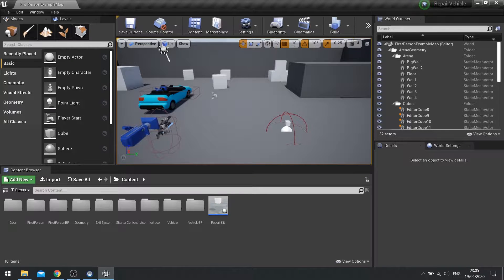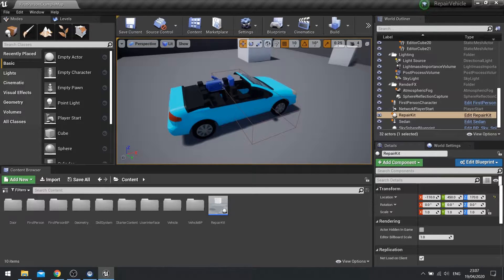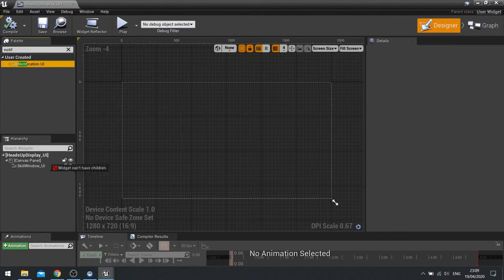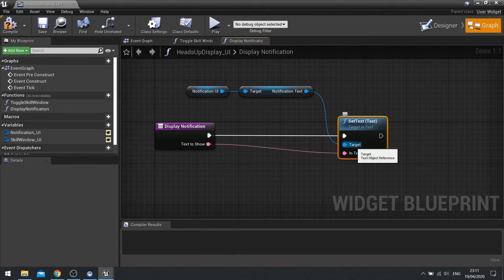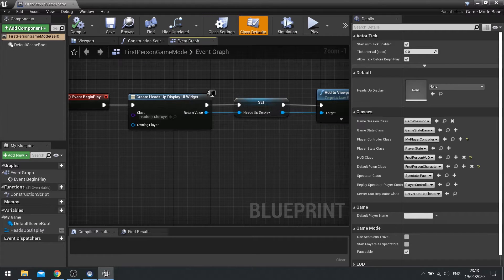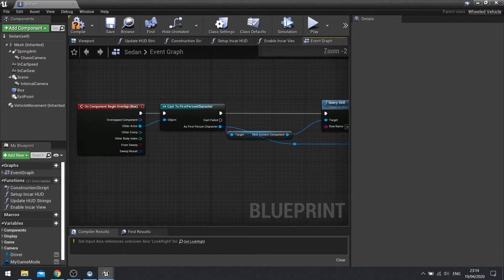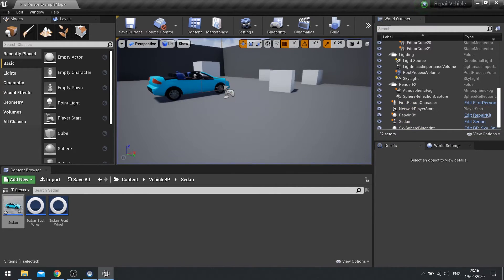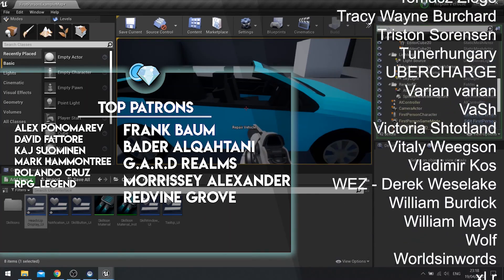Unreal Engine 4 Tutorial - Vehicle Repair Part 1: Repair Kit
In this mini-series we replicate the ability to repair vehicles with repair kits as seen in games like Battlefield. Before starting this tutorial first check out Skills System series and the vehicle possession video.